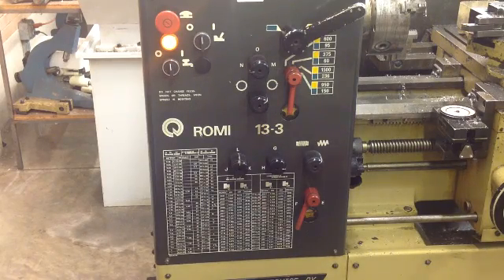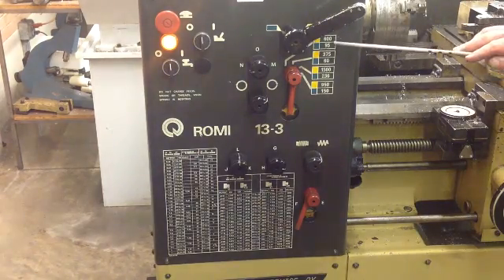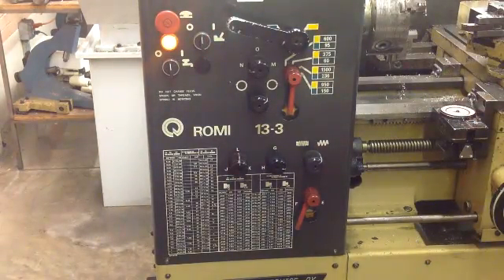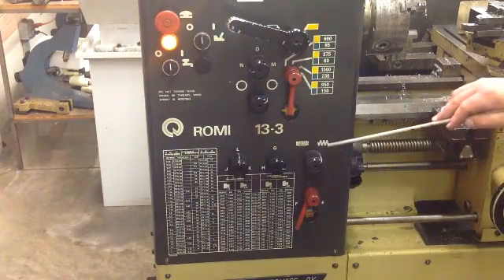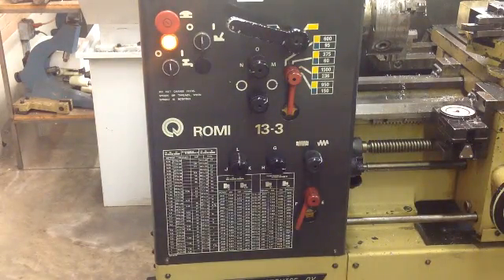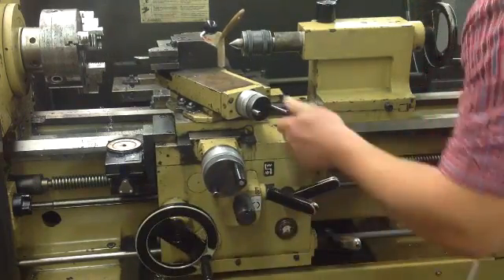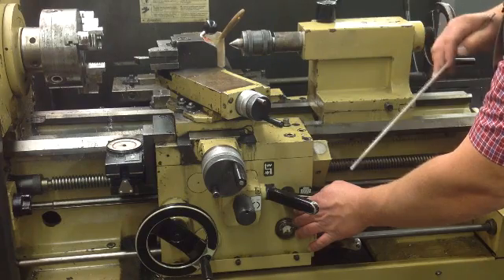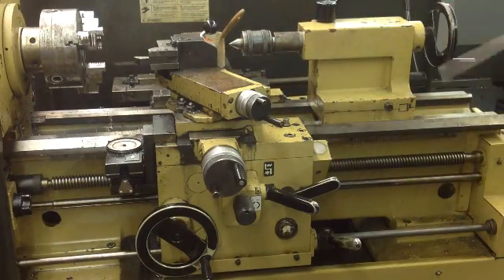Bridgeport Lathe - Controls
Part of the study second phase. Basic information about the machining controls for a Bridgeport machine lathe. The clip is being used in connection with doctoral dissertation research using podcasts in a vocational education laboratory environment.